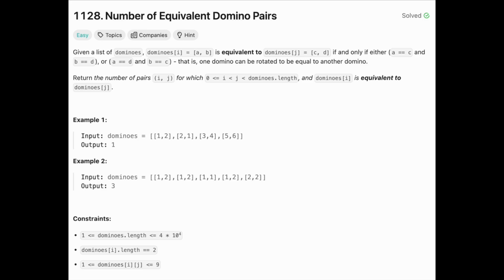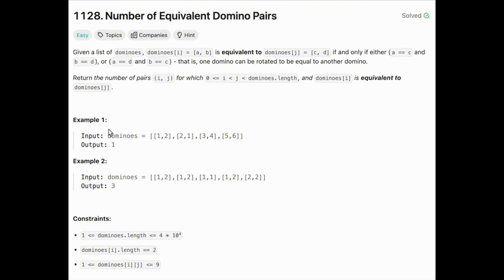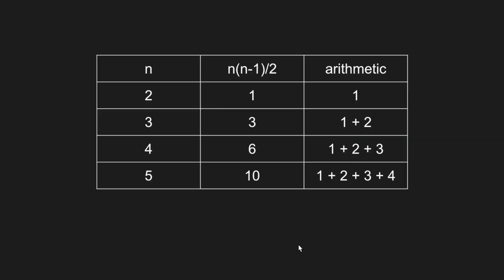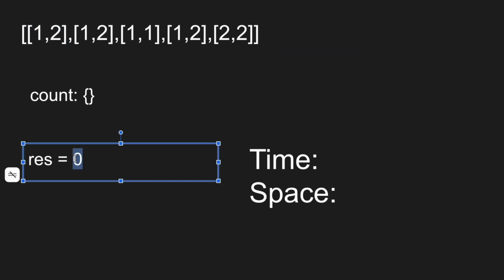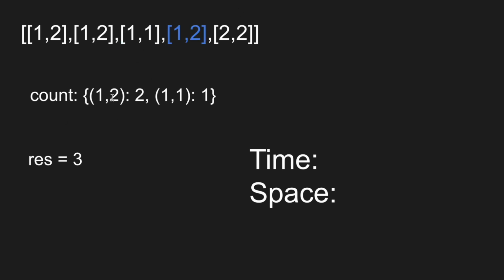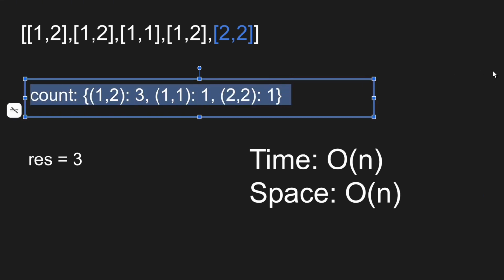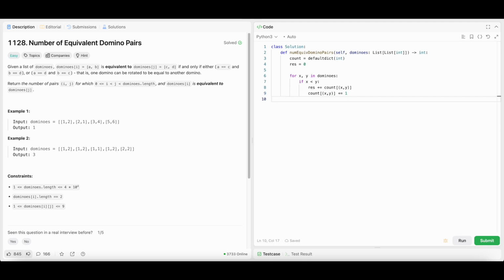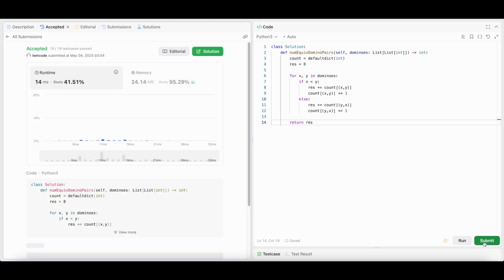Number of Equivalent Domino Pairs - Leetcode 1128 - Python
Leetcode 1228 - Number of Equivalent Domino Pairs

0:00 Introduction
0:10 Read The Problem
0:46 Explanation, O(n) time
1:51 Example Walkthrough
2:39 Coding